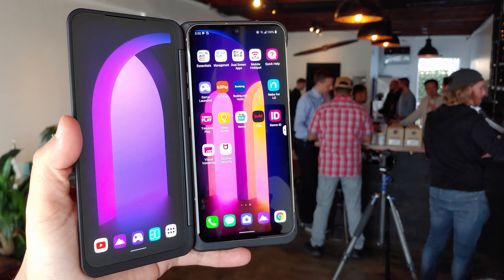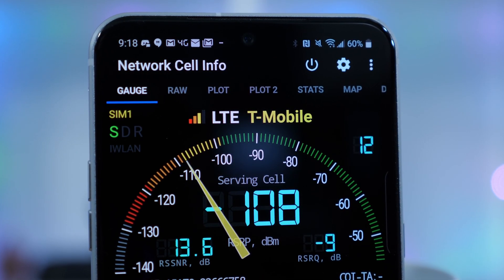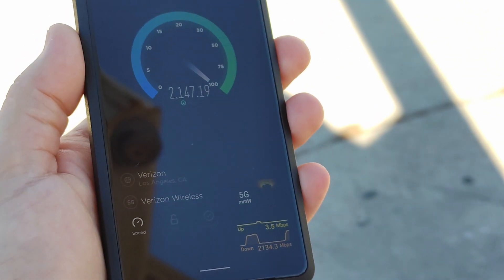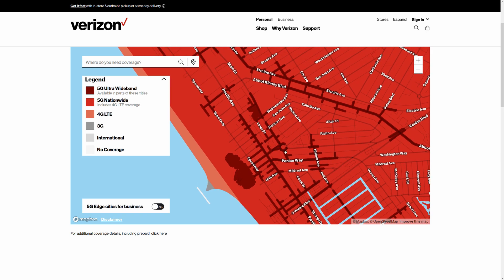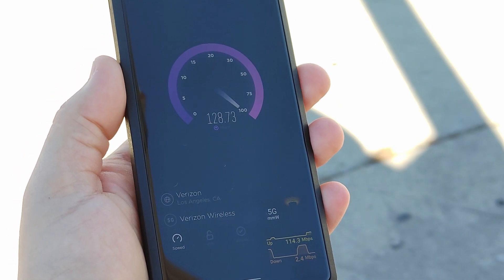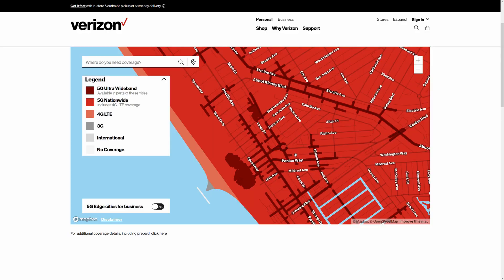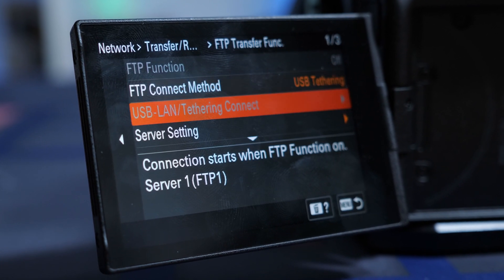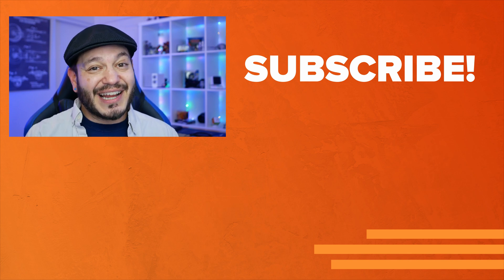Do you have 5G? Or "5G"? | A 5G Field Trip!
It's been almost a year since 5G towers were set up in Southern California. Today we go on a field trip to see if the speeds are legit and if coverage is consistent. We'll test out 5G UW, or ultra-wide band, and see how it's stacking up in the real world.

0:00 Sub 5G Speeds in my neighborhood
1:15  Sony Xperia phone is 5G compatible
2:18 Venice Beach Coverage
3:45 Signal test while walking
5:00 Verdict and wrap up